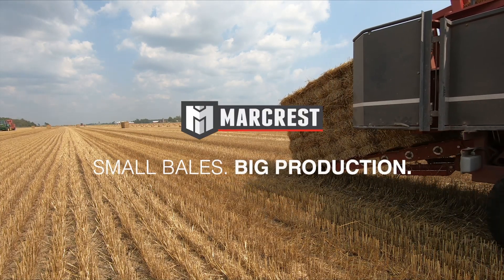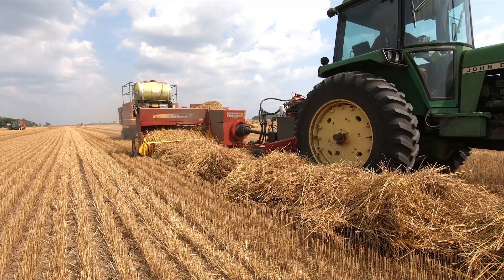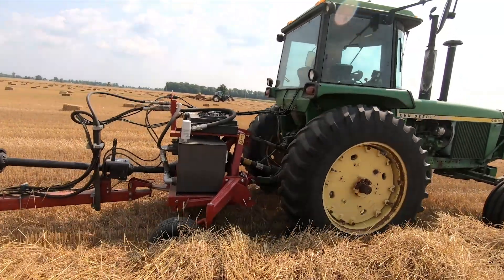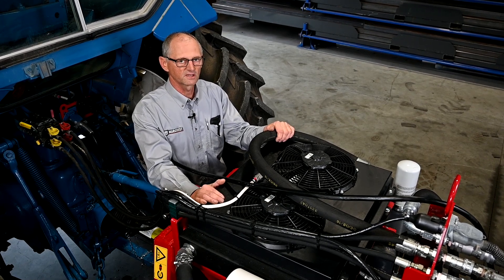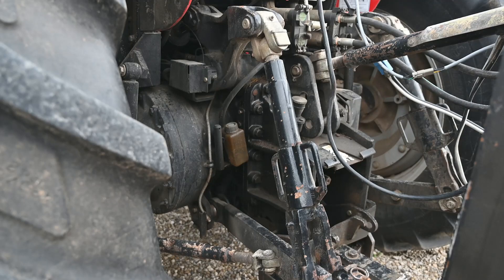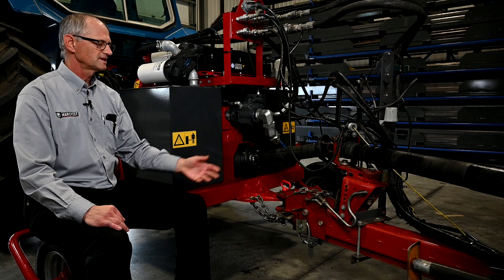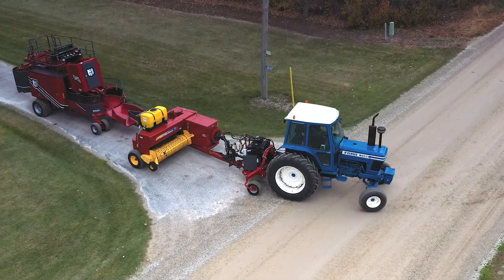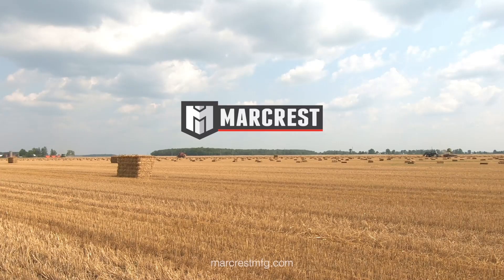Marcrest - 3PH PTO Pump Kit Walk Around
Mark Horst - President of Marcrest Manufacturing gives an in depth walk around review of the Marcrest 3PH PTO Pump Kit, describing the features and benefits of this optional power unit designed to fit between the tractor and baler.